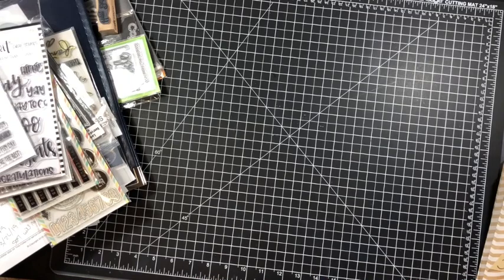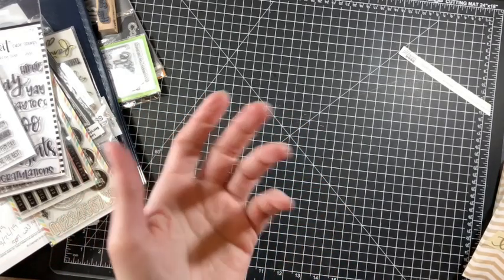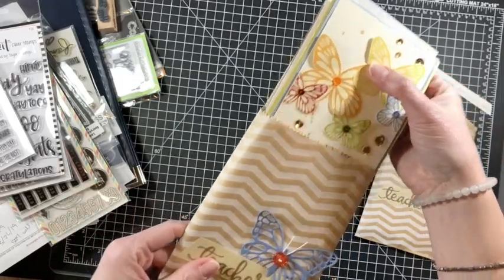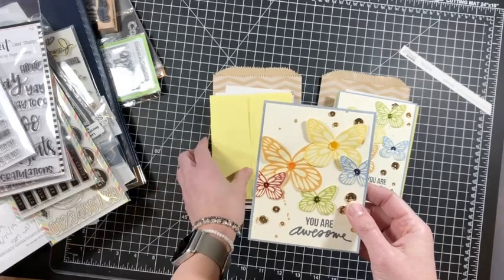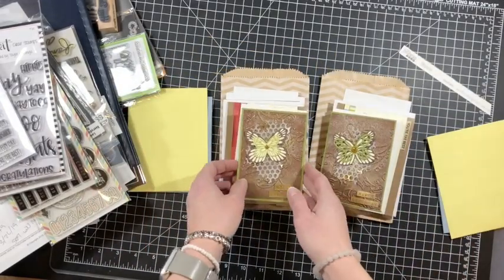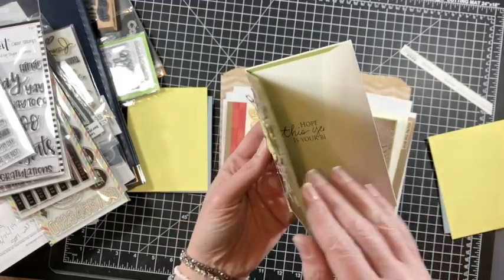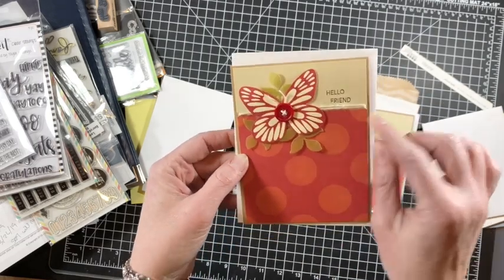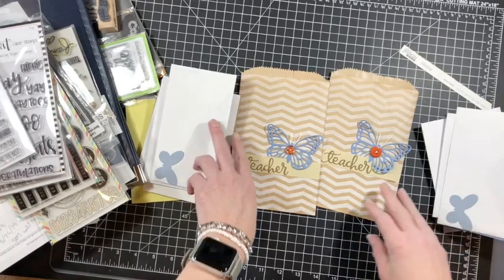Teacher Gifts-Handmade Greeting Cards- Fussy Cut Butterflies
This is a share of some cards I put together getting creative with a sheet of paper that has been in my stash forever.. Like I can't even tell you how many years-
So it was time to get it used up and out-
So with the help of some basic scrappy supplies from my stash, I turned this piece of paper into 10 beautiful cards, which I will give to teachers for their end of year gift!
This was a Jillibean soup Minestone Sliced Leek paper-
This went in stages.. I sat down and fussy cut one after noon, then I sat and put some ideas together..
I love how they all turned out!

stash bashing for the win!